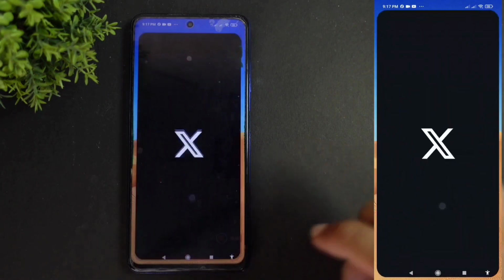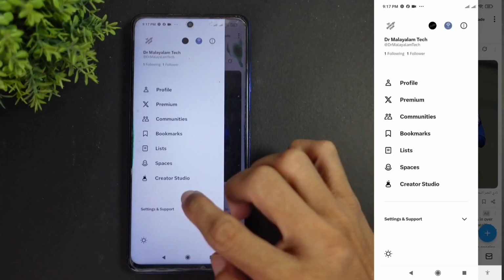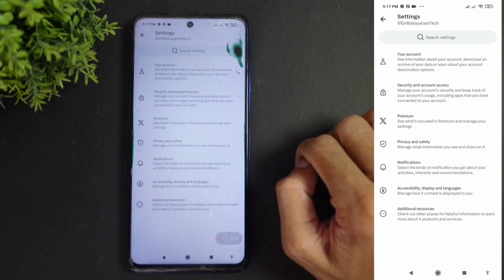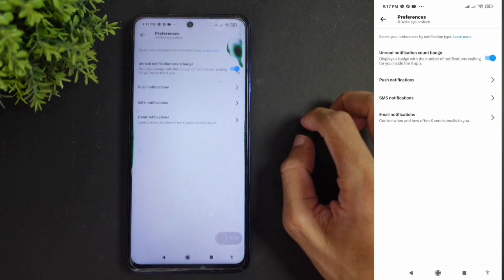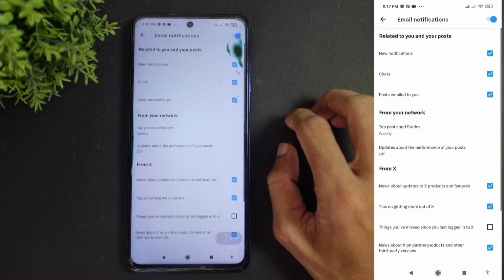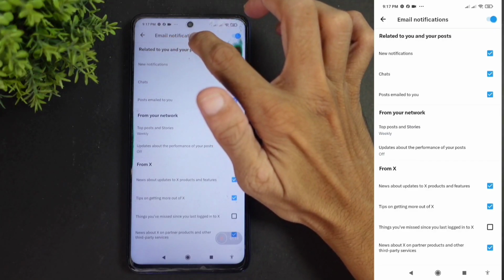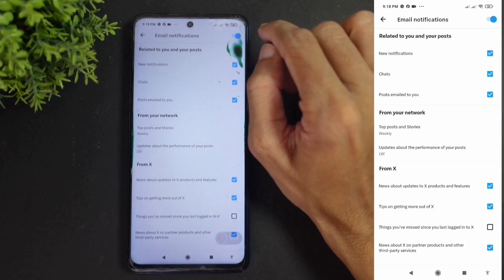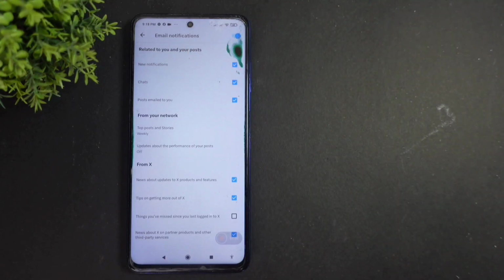How to Get Email Notifications for Anything Related to You & Your Posts on X (Twitter) | English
In this video, we explain how to turn on and enable email notifications for anything related to you and your posts on X (Twitter). You’ll learn step by step how to make sure you receive email alerts for activity connected to your account and posts on X (Twitter). Let’s check how to get email notifications for anything related to you and your posts on X (Twitter) in English.